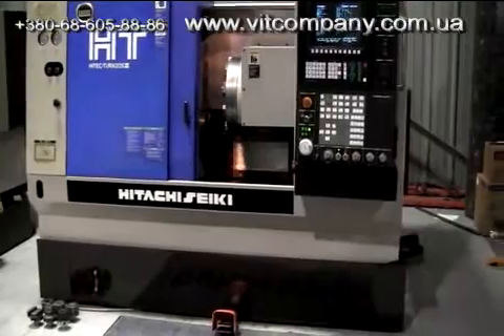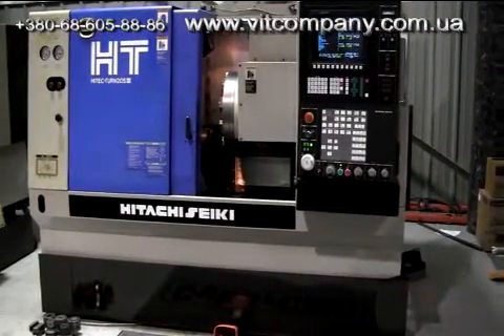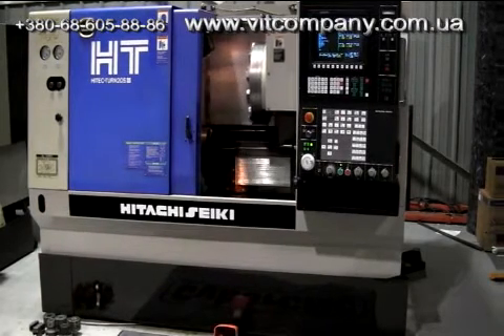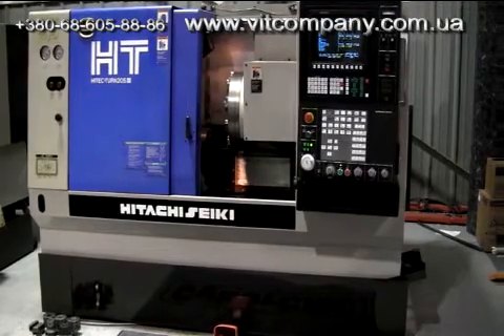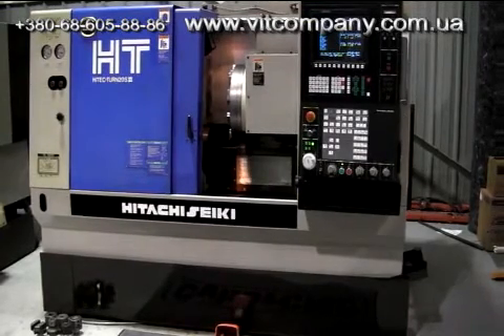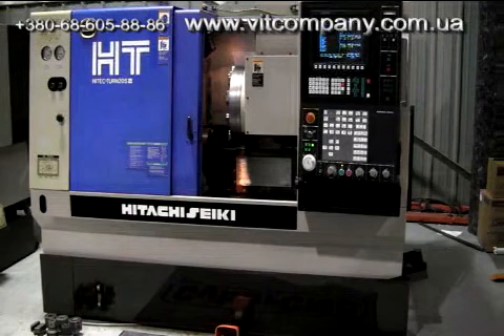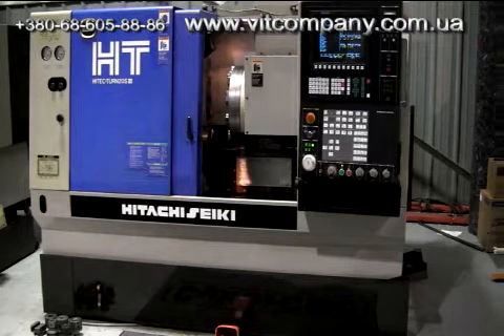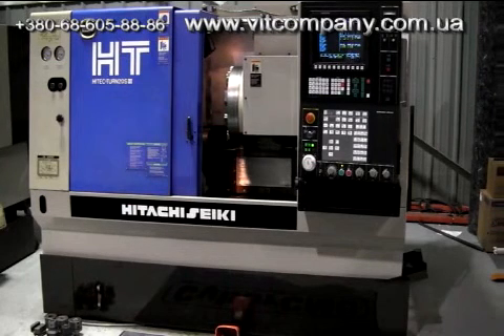зубошлифовальный станок REISHAUER RZ 362 A видео в работе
Макс.диаметр колеса 360 мм
Ширина зубчатого колеса  175 мм
Мин/макс. модуль  0,5 - 07
Расстояние между центрами 645 мм
Макс. вес заготовки  60 кг
Диаметр абразивного круга-червяка 280/350 мм
Ширина абразивного круга-червяка 84/104 мм
Кол-во зубов 10/600
Угол давления 10/40°
Макс.угол винтового зубчатого колеса 45 (лев.-прав.)°
Скорости абразивного круга-червяка 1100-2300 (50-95) ед./мин.
Подача заготовки 0-3,4 мм/ед.
Общая требуемая мощность 26 кВт
Вес станка  11 т

Предлагаем купить у нас станки и оборудование лучших мировых производителей.